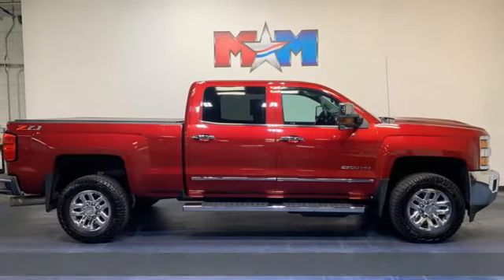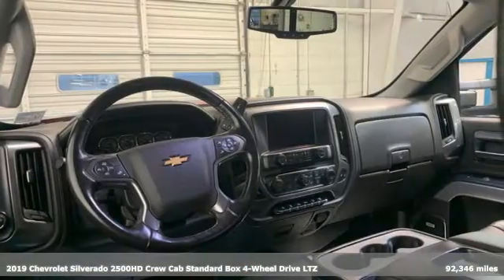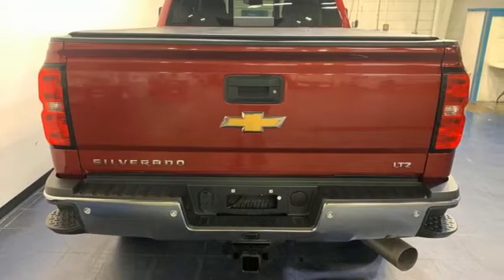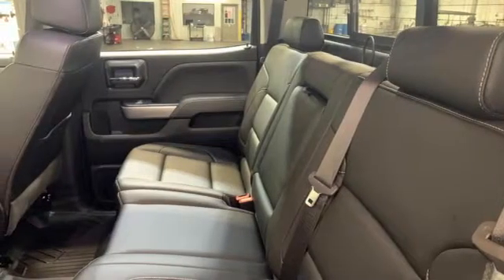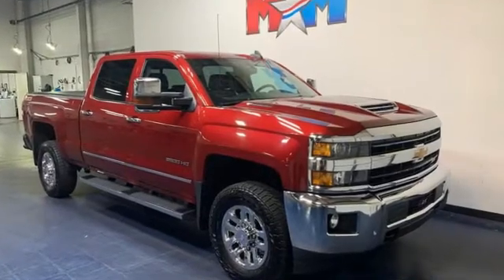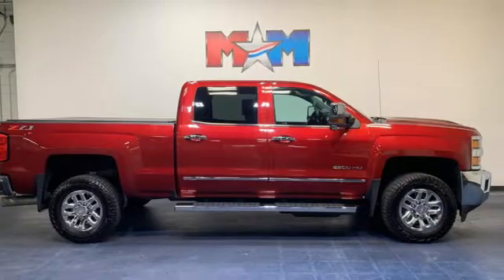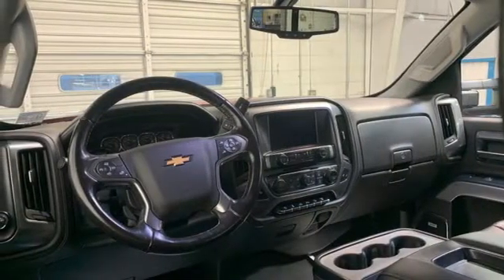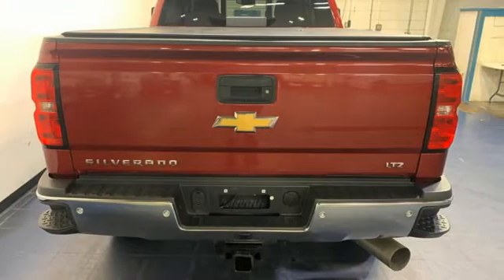Used 2019 Chevrolet Silverado 2500HD Christiansburg VA Blacksburg, VA X64080 - SOLD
Year: 2019
Make: Chevrolet
Model: Silverado 2500HD
Trim: Crew Cab Pickup
Engine: 8 Cylinder Engine
Transmission: 6-Speed A/T
Color: Cajun Red Tintcoat
Interior: Jet Black
Mileage: 92346
Stock #: X64080
VIN: 1GC1KTEY7KF268638
Nice. Heated Leather Seats, Hitch, WiFi Hotspot, Dual Zone A/C, Onboard Communications System, Back-Up Camera, 4WD, Chrome Wheels, ENGINE, DURAMAX 6.6L TURBO-DIESEL V8, B20-DIESEL COMPATIBLE, LPO, ALL-WEATHER FLOOR LINER AND MORE!br /br /KEY FEATURES INCLUDEbr /Leather Seating, Heated Driver Seat, Back-Up Camera, Onboard Communications System, Trailer Hitch, Chrome Wheels, Dual Zone A/C, WiFi Hotspot, Heated Seats, Heated Leather Seats Satellite Radio, Privacy Glass, Keyless Entry, Electronic Stability Control, Alarm. br /br /OPTION PACKAGESbr /includes (JF4) power adjustable pedals, (UQA) Bose premium audio system, (UVD) heated steering wheel and (UD5) Front and Rear Park Assist, with seek-and-scan and digital clock, includes Bluetooth streaming audio for music and select phones; USB ports; auxiliary jack; voice-activated technology for radio and phone; and Shop with the ability to browse, select and install apps to your vehicle. Apps include Pandora, iHeartRadio, The Weather Channel and more. Includes integrated turn signal indicators, consisting of 51 square inch flat mirror surface positioned over a 24.5 square inch convex mirror surface with a common head and lower convex spotter glass (convex glass is not heated and not power-adjustable) and addition of auxiliary cargo lamp for backing up (helps to see trailer when backing up with a trailer) and amber auxiliary clearance lamp, (445 hp [332 kW] @ 2800 rpm, 910 lb-ft of torque [1220 Nm] @ 1600 rpm) Includes capped fuel fill, (K40) exhaust brake and (K05) engine block heater. with overdrive br /br /EXPERTS ARE SAYINGbr /AutoCheck One Owner br /br /WHY BUY FROM USbr /At Shelor Motor Mile we have a price and payment to fit any budget. Our big selection means even bigger savings! Need extra spending money? Shelor wants your vehicle, and we're paying top dollar! br /br /Tax DMV Fees & $597 processing fee are not included in vehicle prices shown and must be paid by the purchaser. Vehicle information and equipment is based off standard equipment as decoded from VIN and may vary from vehicle to vehicle.br / Chevrolet Ford Chrysler Dodge Jeep & Ram prices include current factory rebates and incentives some of which may require financing through the manufacturer and/or the customer must own/trade a certain make of vehicle. Residency restrictions apply see dealer for details and restrictions. All pricing and details are believed to be accurate but we do not warrant or guarantee such accuracy. The prices shown above may vary from region to region as will incentives and are subject to change.